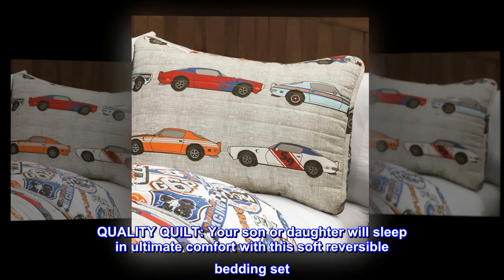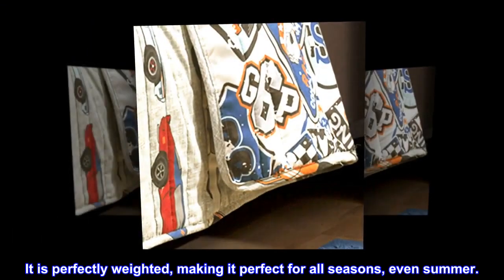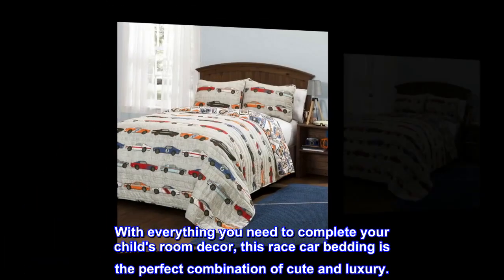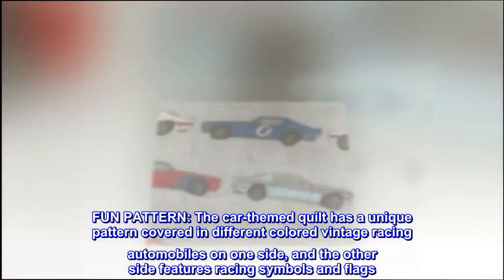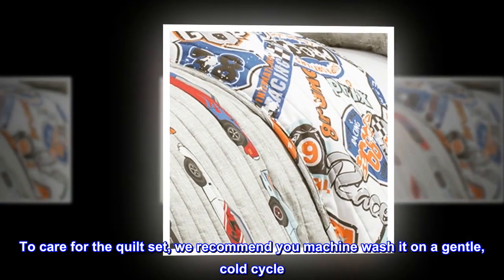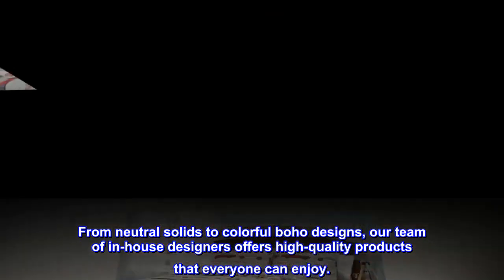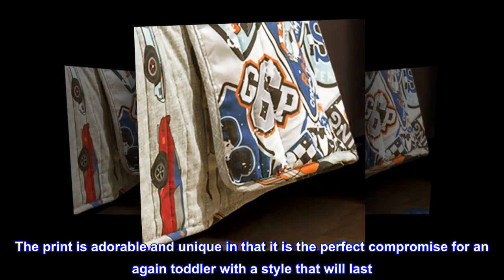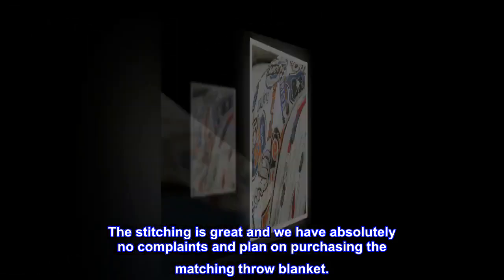Lush Decor Beige Race Car Kids' 3-Piece Quilt, Reversible Bedding Set for Boys, (Full) - HDP Shop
Lush Decor Beige Race Car Kids' 3-Piece Quilt, Reversible Bedding Set for Boys, (Full)

Linen
QUALITY QUILT: Your son or daughter will sleep in ultimate comfort with this soft reversible bedding set. The quilt is made of 100% polyester with a linen texture and car print that complements race car decor. It is perfectly weighted, making it perfect for all seasons, even summer.
COZY & LUXURIOUS: This 3-piece quilt set includes 1 reversible quilt that measures 92" x 88" and 2 reversible race car pillow shams that measure 20" x 26". With everything you need to complete your child's room decor, this race car bedding is the perfect combination of cute and luxury.
FUN PATTERN: The car-themed quilt has a unique pattern covered in different colored vintage racing automobiles on one side, and the other side features racing symbols and flags. As an added bonus, the prints on the shams will coordinate with either side of the colorful quilt.
FEATURES: Both the blanket and shams are easy to clean. To care for the quilt set, we recommend you machine wash it on a gentle, cold cycle. Tumble dry on low, and lightly iron if needed.
LUSH DECOR: We offer innovative and affordable designs that are on trend yet unique. From neutral solids to colorful boho designs, our team of in-house designers offers high-quality products that everyone can enjoy.

Quality bedding for children
My son received this set as a gift from his amazon list and it looks even better in person. The print is adorable and unique in that it is the perfect compromise for an again toddler with a style that will last. The quilt is a perfect weight for both warm and cold weather. The stitching is great and we have absolutely no complaints and plan on purchasing the matching throw blanket.